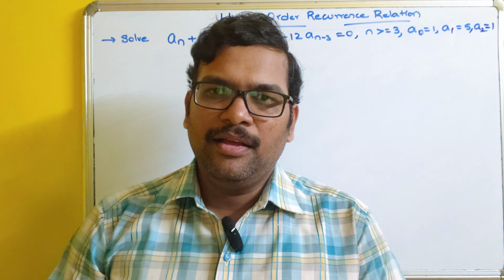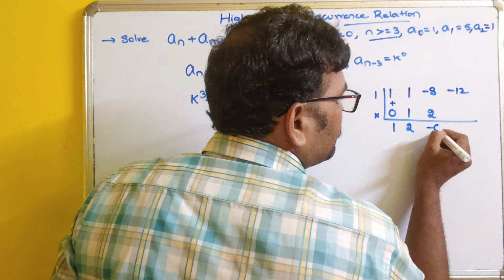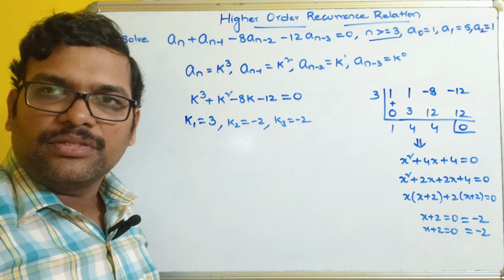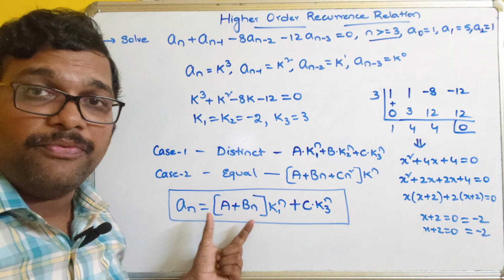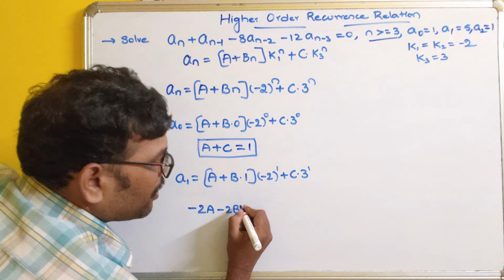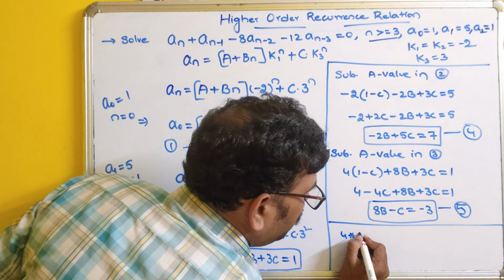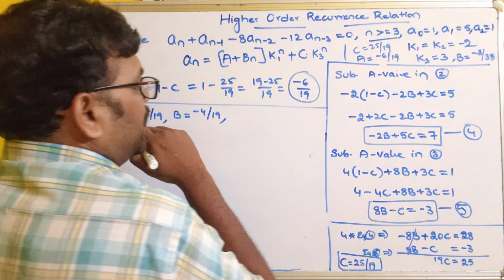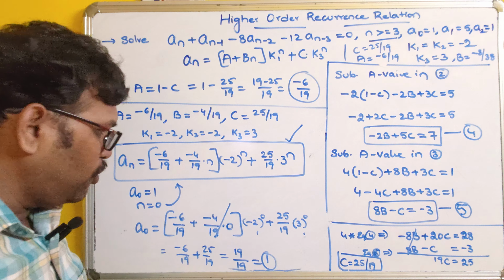Example-2 on Solving Higher Order Homogeneous Recurrence Relations || Third Order || DMS